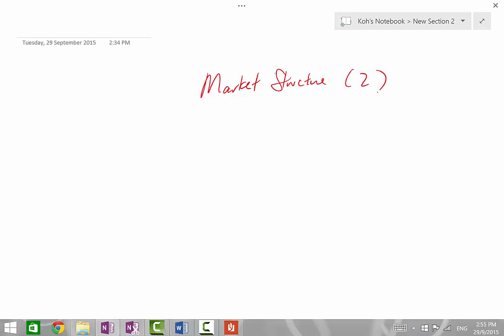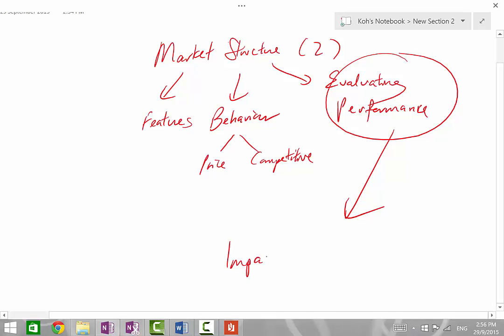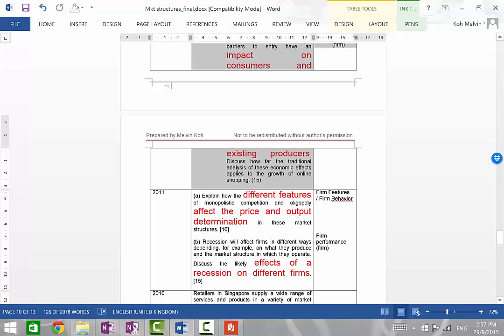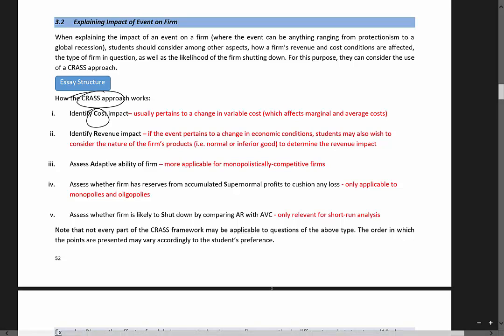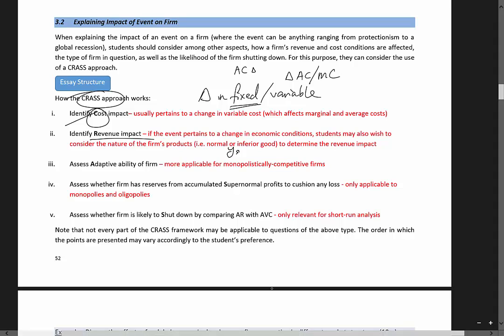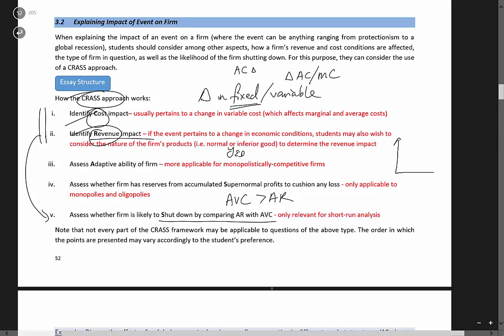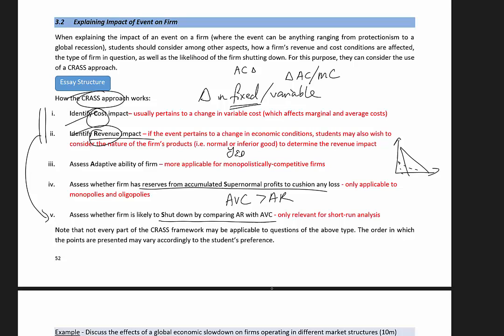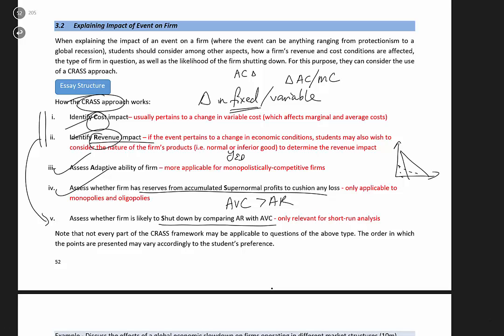Economics Tuition - Market Structures: Assessing Impact of an Event on a Firm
for more educational videos.

When explaining the impact of an event on a firm (where the event can be anything ranging from protectionism to a global recession), students should consider among other aspects, how a firm’s revenue and cost conditions are affected, the type of firm in question, as well as the likelihood of the firm shutting down. For this purpose, they can consider the use of a CRASS approach.

Economics tuition at Bukit Timah by Award-winning Economics tutor (TYS author)